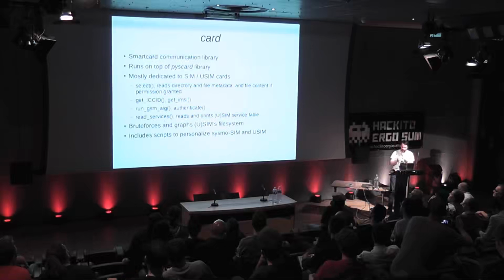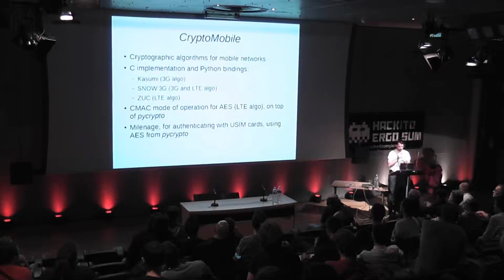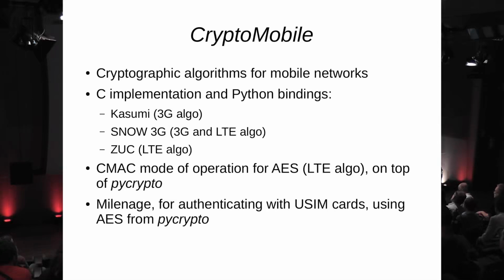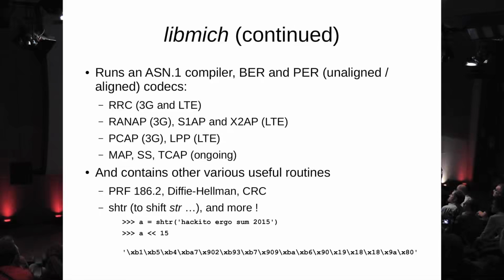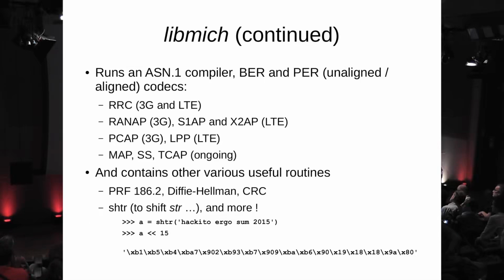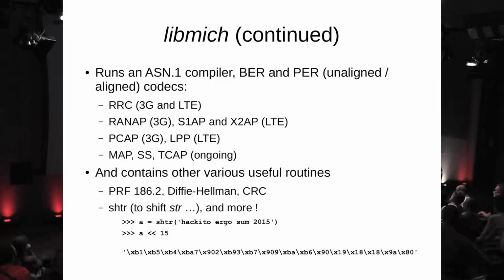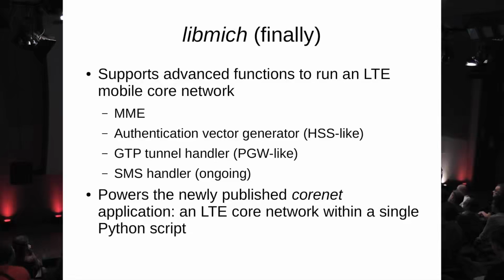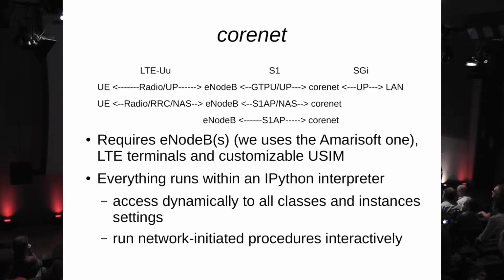lightning talk Python libraries mostly for telecommunication by Mitshell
Hackito Ergo Sum 2015 Hacking conference